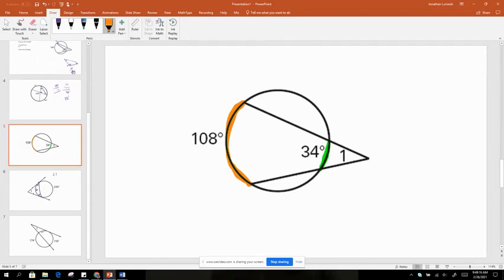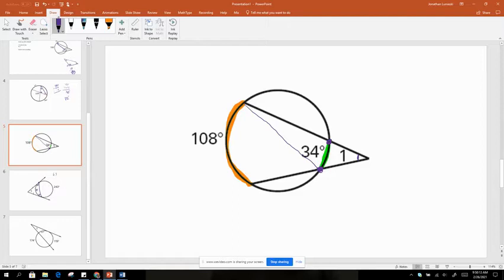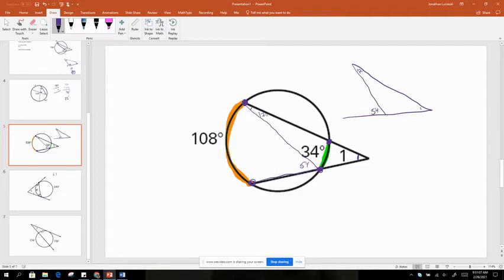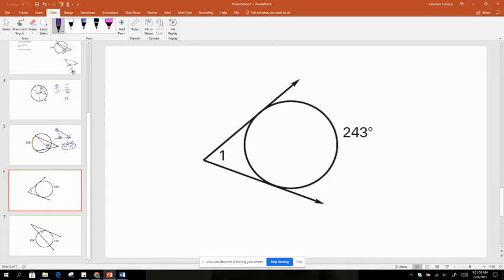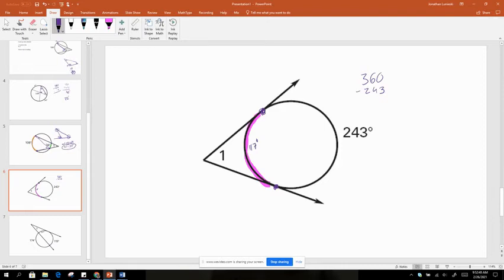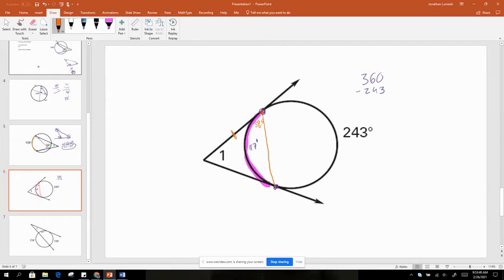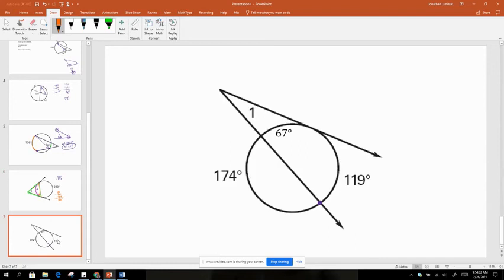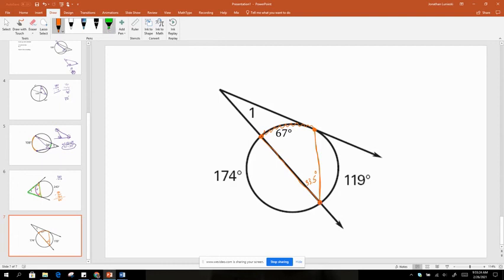Angles Outside a circle